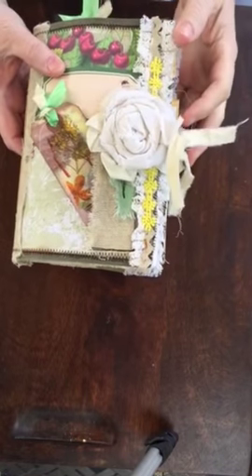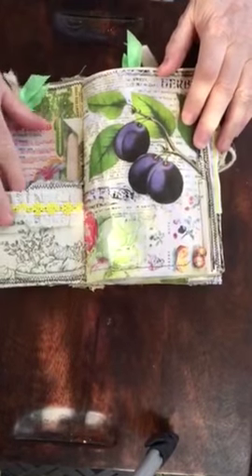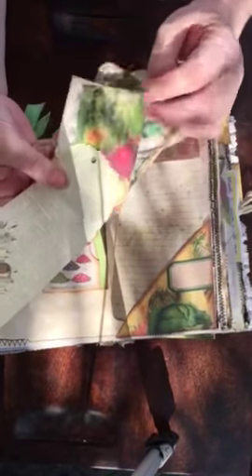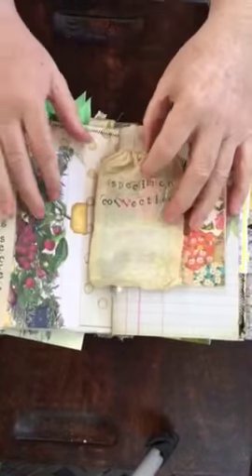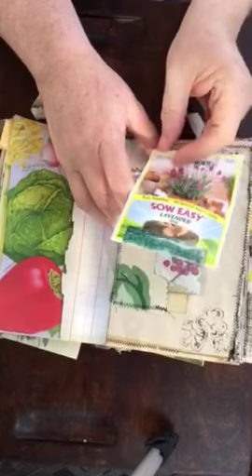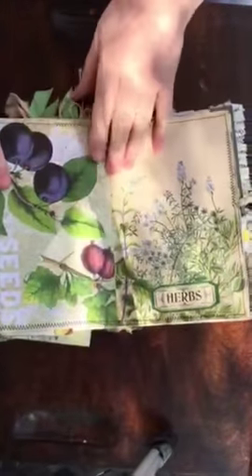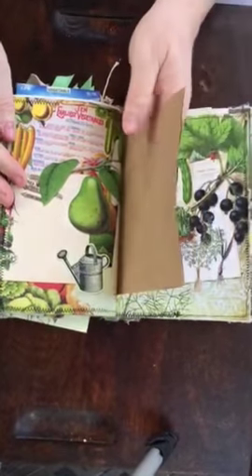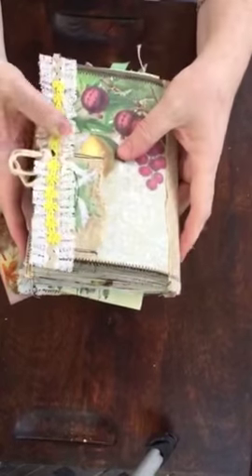Summer Garden Field Notebook style Junk Journal. (Sold. Thank you!)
Soft cover fabric and paper field notebook style Garden themed junk journal.  Digital images from Calico Collage on Etsy.  Includes 8 packets of seeds for planting, numerous tags and journaling spots.